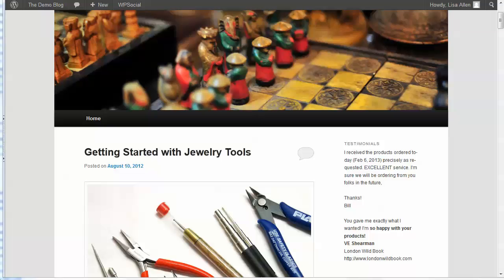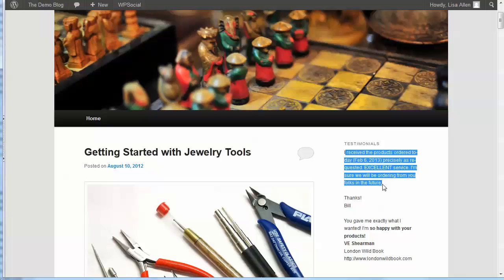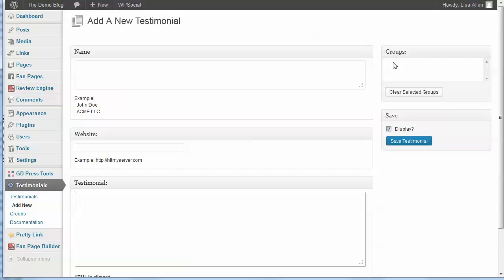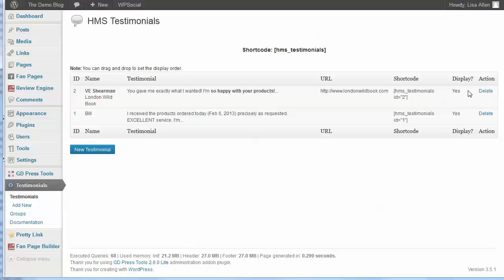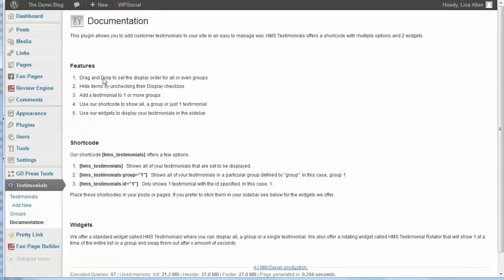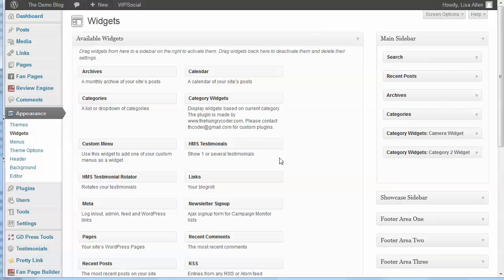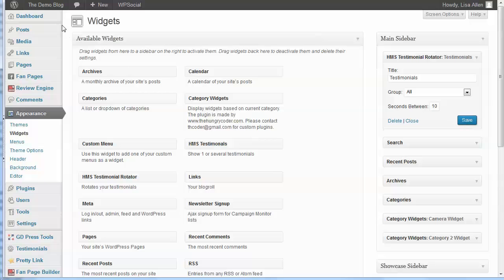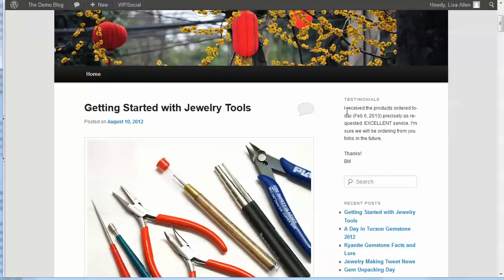HMS Testimonials Plugin Review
- Wordpress Plugin Reviews - The HMS Testimonials plugin is a wordpress plugin you can use to add testimonials to your wordpress based website.

In this video Lisa Allen of EbizHacker.com goes over the features of the plugin, as well as the pros and cons and some areas that could use further work to make this a truly useful plugin.